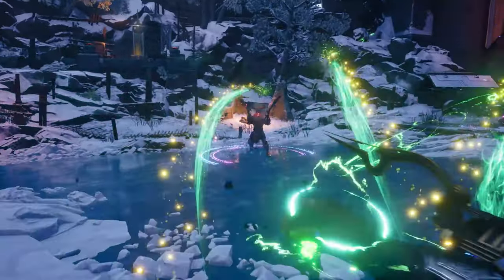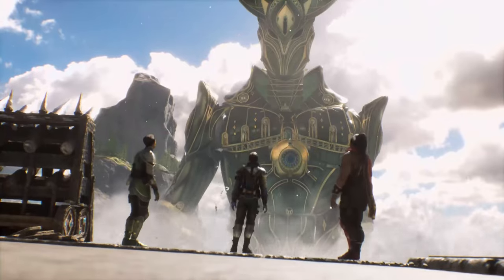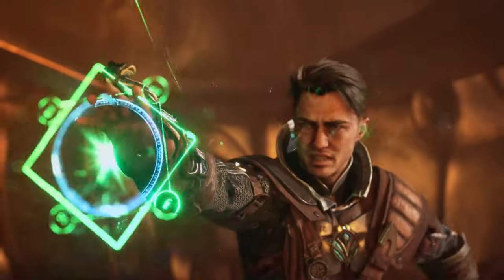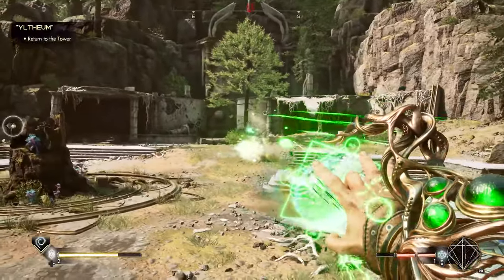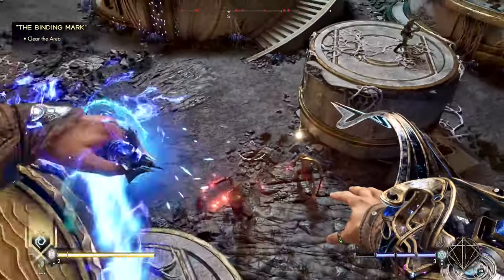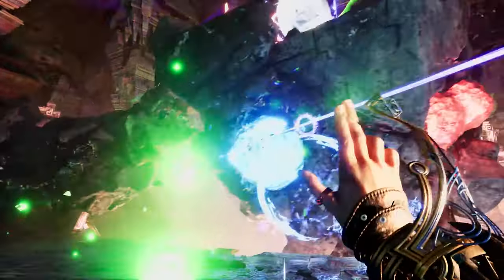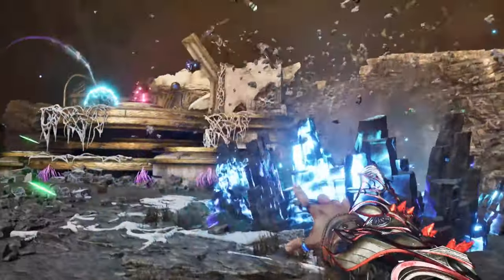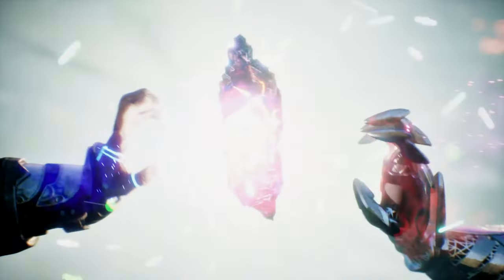Immortals of Aveum - Official Unpacked Trailer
Get a deep dive into Immortals of Aveum's combat, world, customization of spellcasting, gear, story, characters, and more in this latest trailer for the upcoming single-player first-person magic shooter game. In Immortals of Aveum, you take on the role of Jak, an unexpected Triarch Magnus who is thrust into the midst of the Everwar. It’s up to Jak and the elite battlemages of the Order of the Immortals to protect magic and stop the tyrant, Sandrakk, from plunging Aveum into oblivion.

Immortals of Aveum will be available on August 22, 2023.